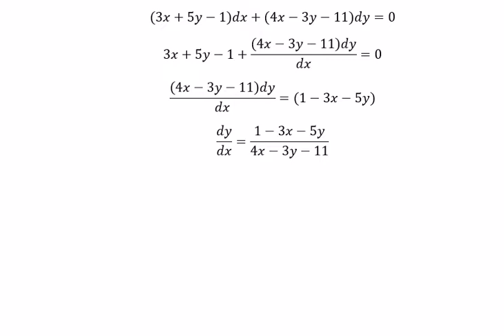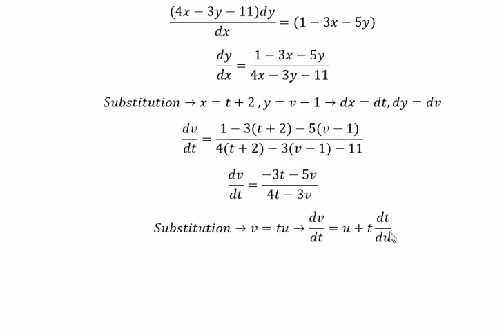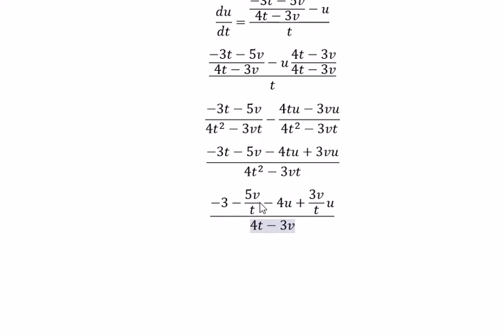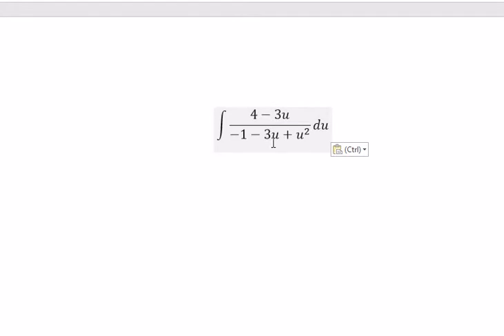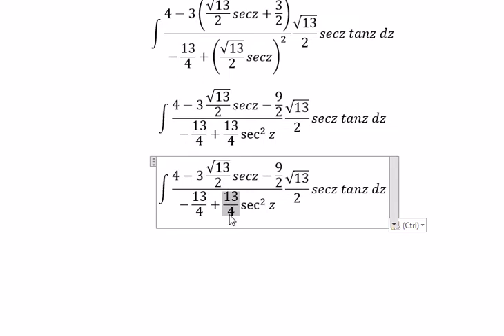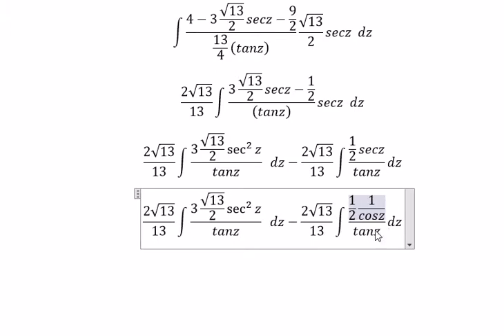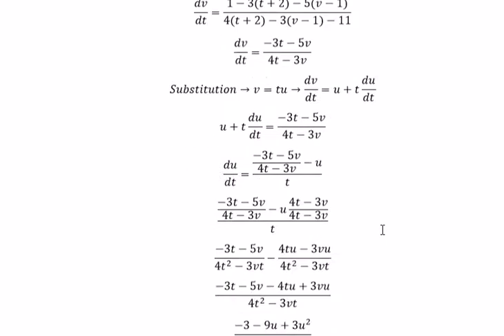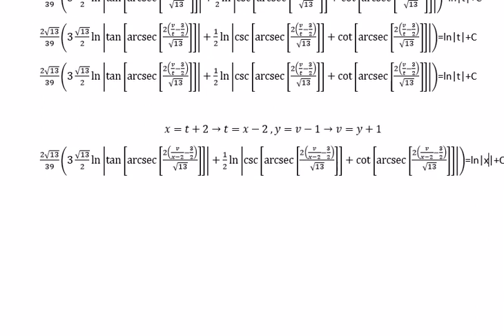Calculus Help: RCQ Philippines: Differential Equations: (3x+5y-1)dx+(4x-3y-11)dy=0- High School Math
Here is the technique to solve this question and how to find it